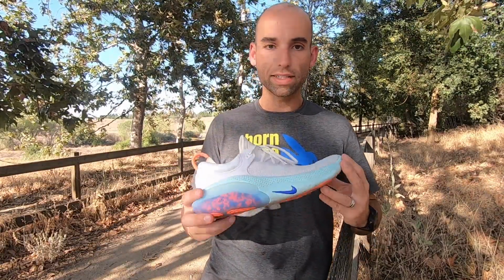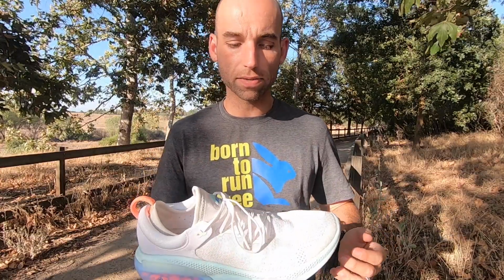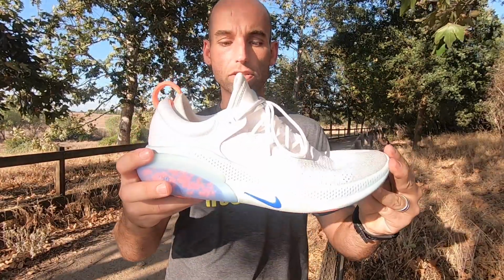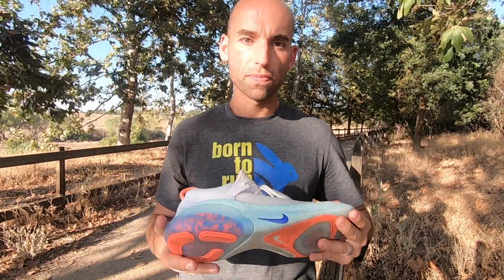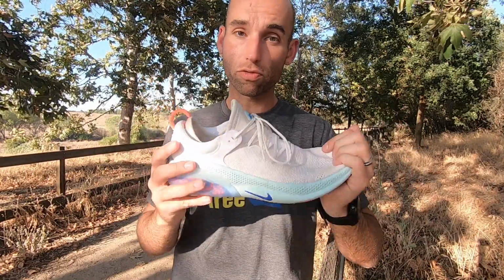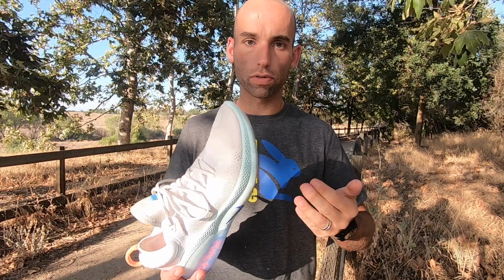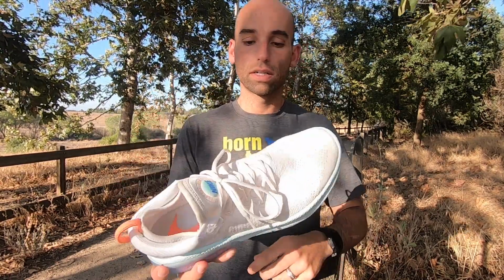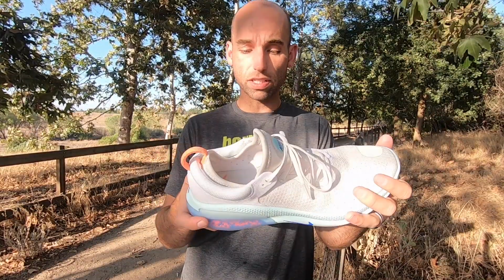Pursuing 26.2 | Nike Joyride Run Flyknit: The Best Running Shoe Ever Made...... said no one ever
Nike Joyride Run Flyknit Performance Review

SCORE: 74%

The Joyride showcases Nike's newest technology, and is dubbed as a recovery run shoe. While this shoe doesn't serve the purpose of a running shoe, I like to think of it as a running supplement shoe that is fantastic for massaging and recovering the feet and leg muscles while walking before and after a run. just not during.I tried to keep the review short, but I had too many things that I needed to get out about this shoe.